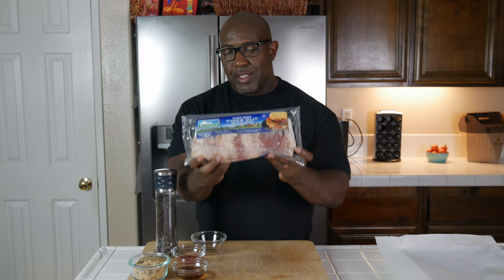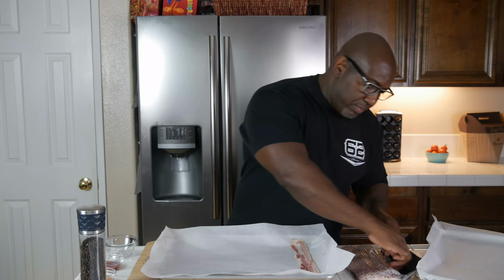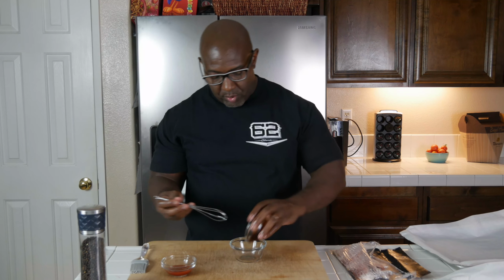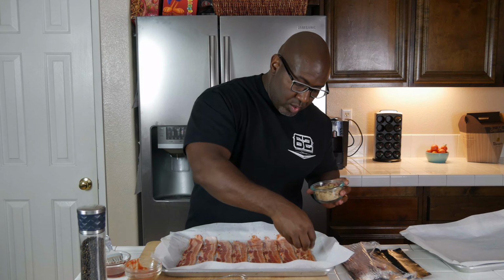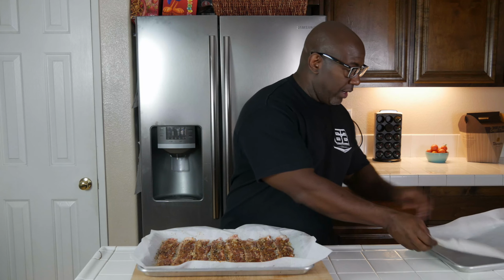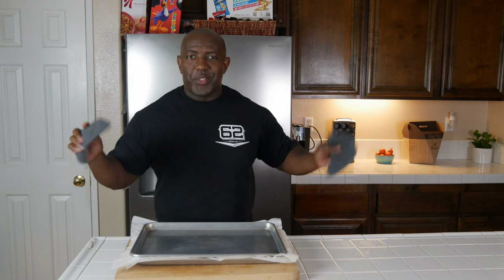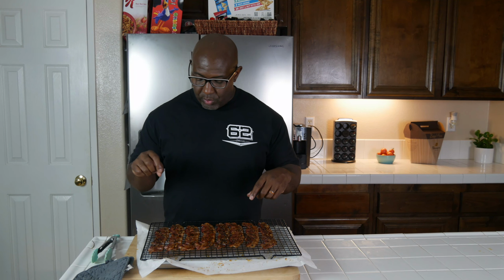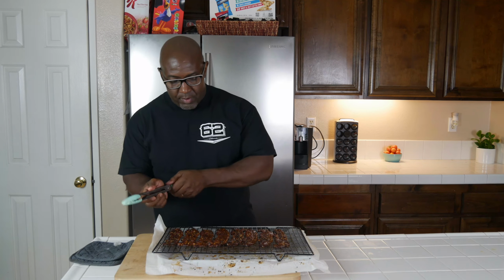Candied Bacon | Bacon candy recipe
Easy Candied Bacon is the ultimate party snack. Thick sliced bacon coated in brown sugar before being baked until crispy, sticky, and caramelized. The most addicting appetizer ever. Also known as Pig Candy, Candied Bacon is made by coating thick sliced of bacon in something sweet such as brown sugar, maple syrup, or caramel before baking until caramelized.

Ingredients:
1 lb bacon
1 tb Sriracha sauce
1 1/2 tb maple syrup
1/2 cup brown sugar
1 tb red pepper flakes
1 tb fresh black pepper

Cooking Products:
Cast Iron Skillet
Portable propane stove
John Boos chopping block
Instant Pot 6 QT
Instant Pot tempered glass lid

My video set up:
Panasonic Lumix G85 4k Digital camera
Samsung Galaxy Note 9
Rode video micro on camera mic
Tri Pod